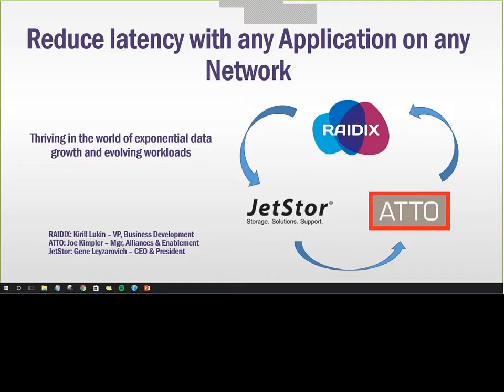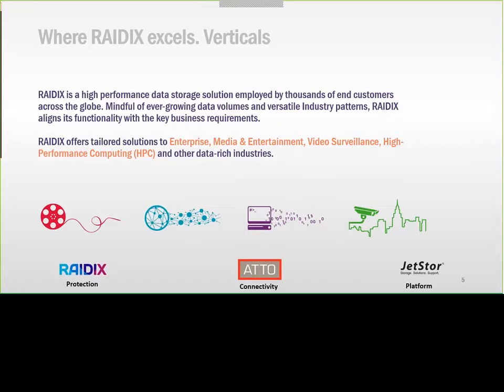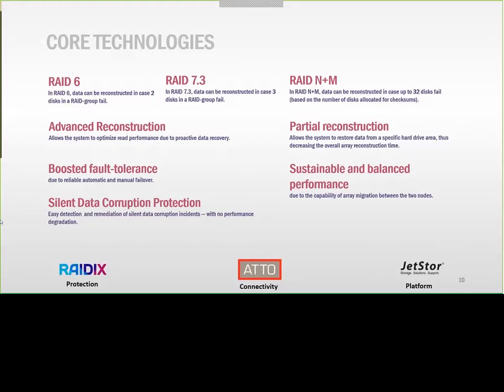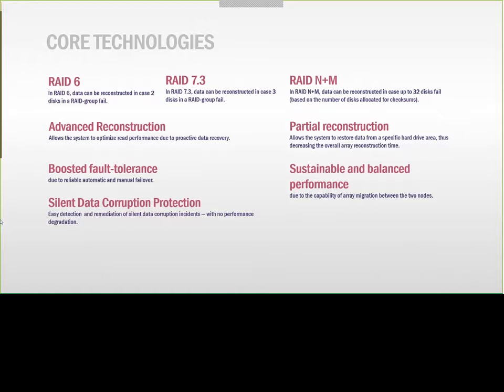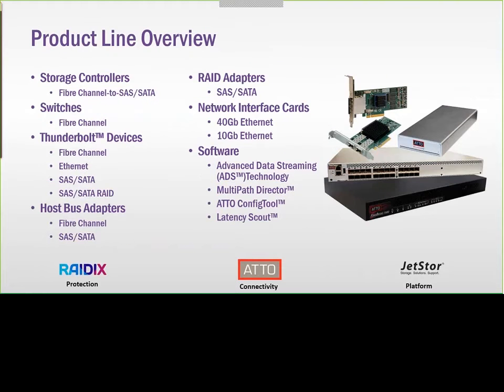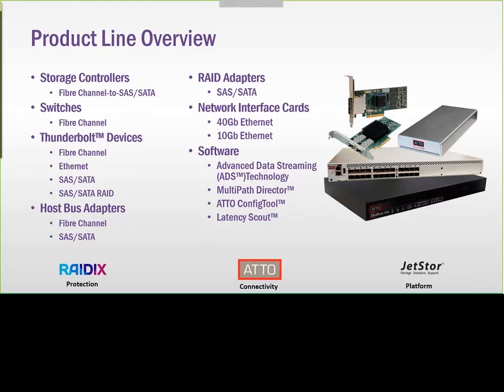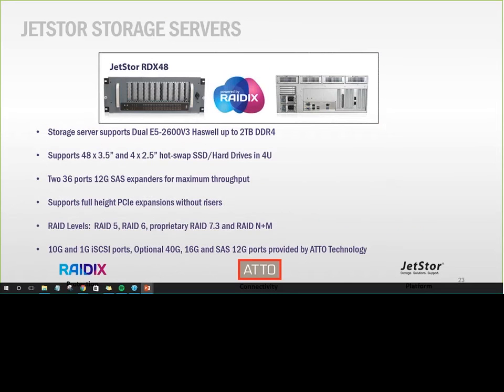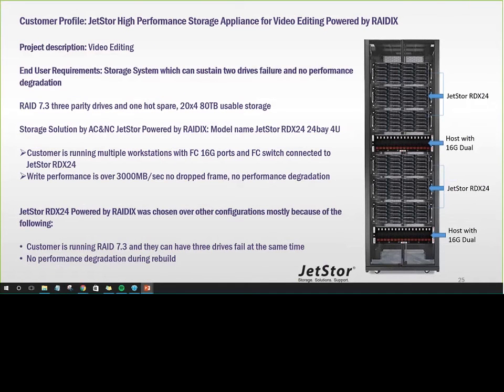JetStor, ATTO & RAIDIX Webinar 08-08-2017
Latency reduction is at the heart of managing large amounts of data. JetStor, RAIDIX and ATTO have developed a worry-free solution for latency troubles, which we presented on Tuesday, August 8th via a webinar. We hope you find our solution valuable and that you implement it with your own data.